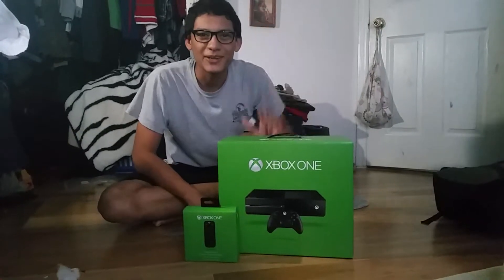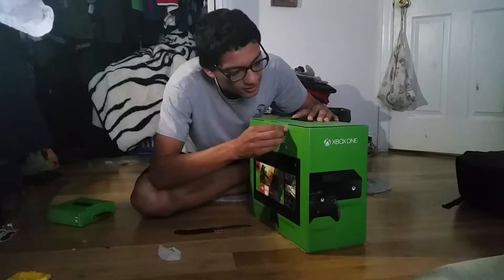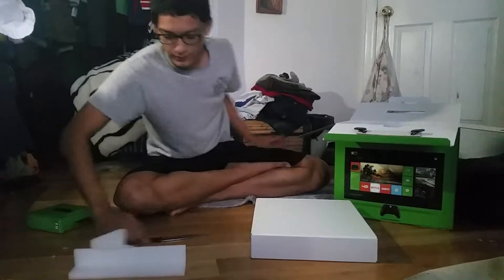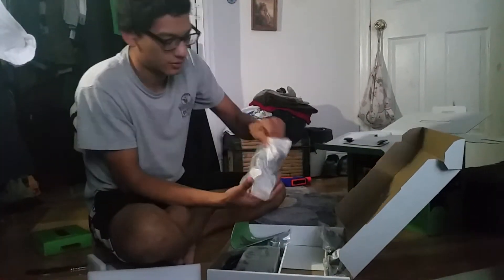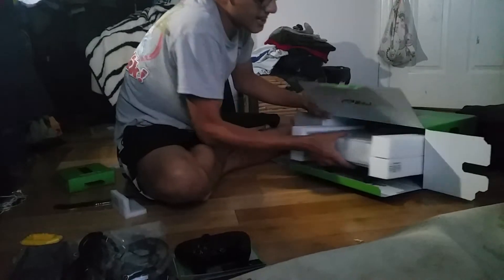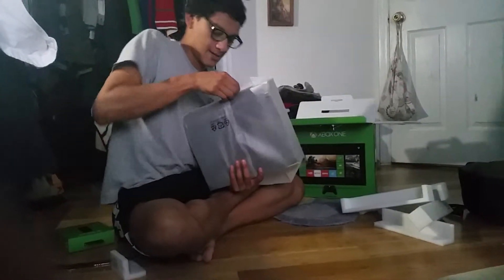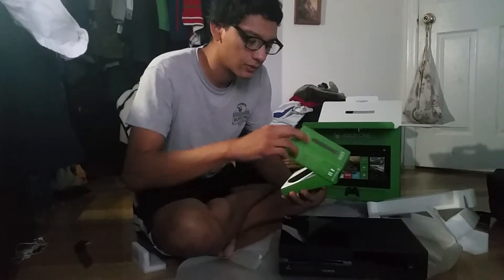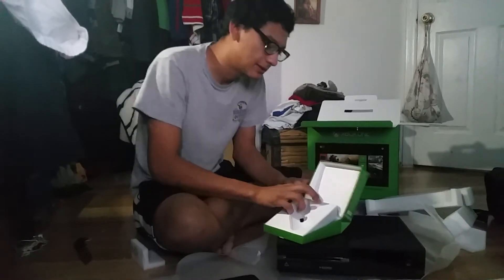New official Xbox one and media remote unboxing part one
Sorry I have to do part one and part two my camera got messed up

Channels:

Jadehamster

Whitewolf32121